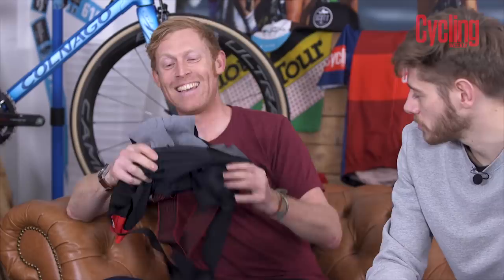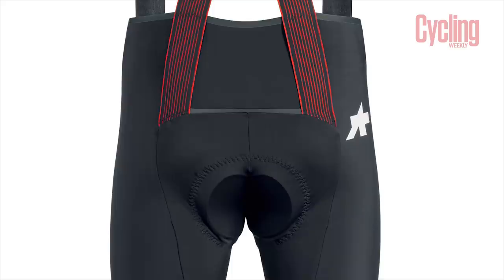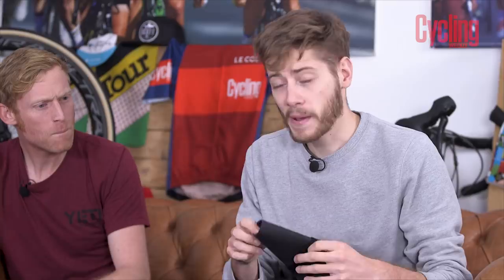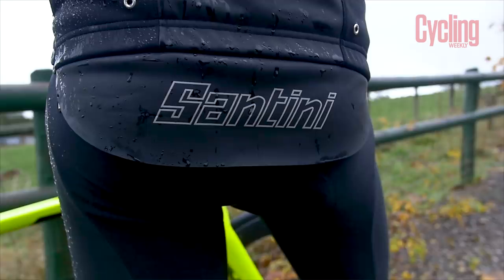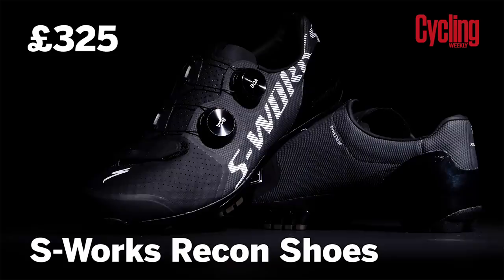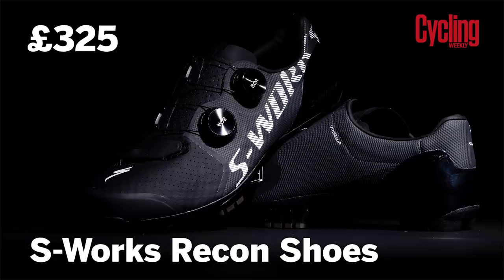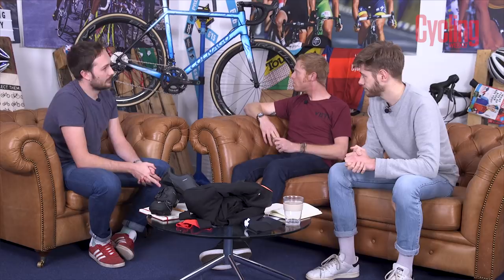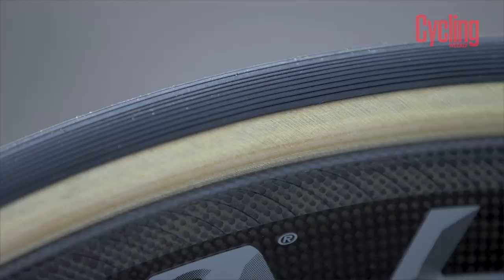Tech of the Month: January 2019 | Colnago, Specialized, Assos & Santini | Cycling Weekly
Assos Equipe RS S9 Bibshorts: GBP175
Santini Vega Xtreme Jacket: GBP210
Specialized S-Works Recon Off Road Shoes: GBP325
Colnago C64 Super Record: GBP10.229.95